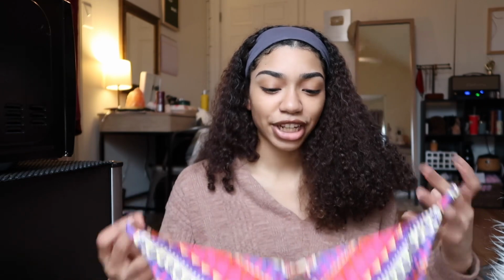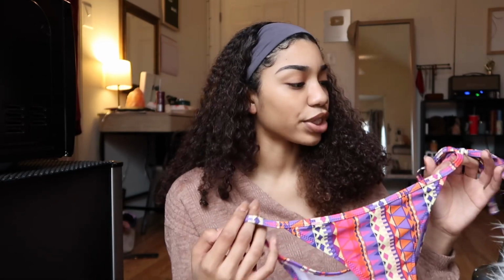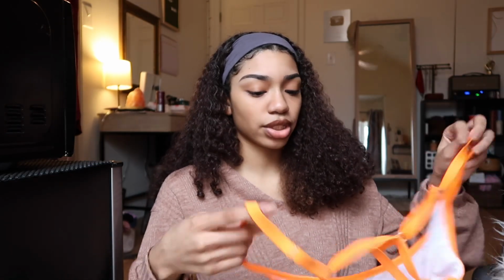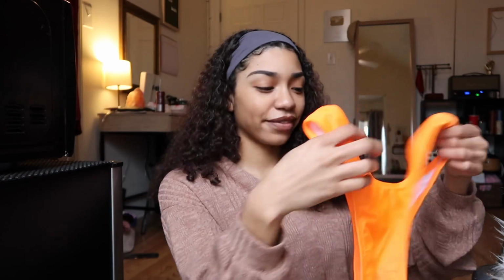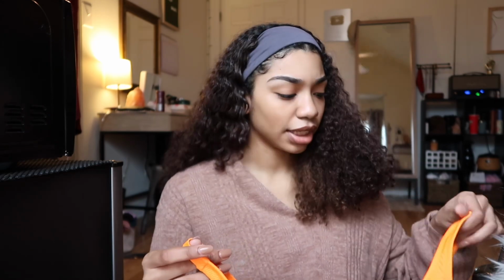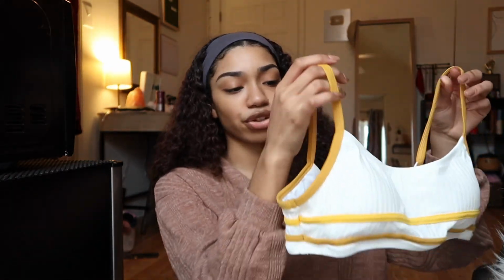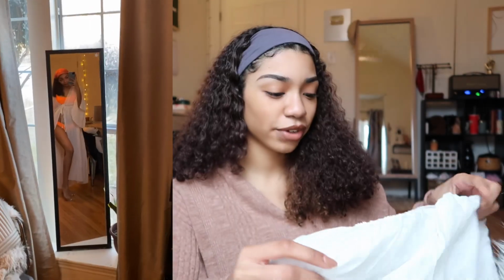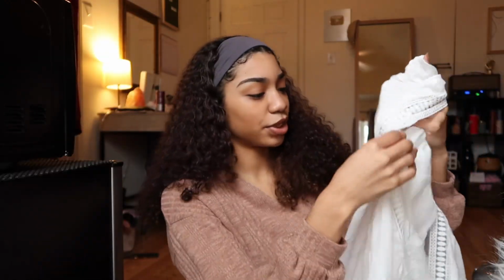Cupshe Swimsuit Try-On Haul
Product Links will be included:
Smocked Aqua Triangle Bikini